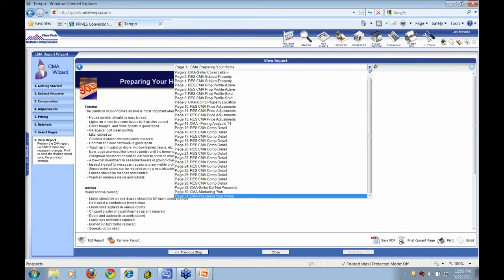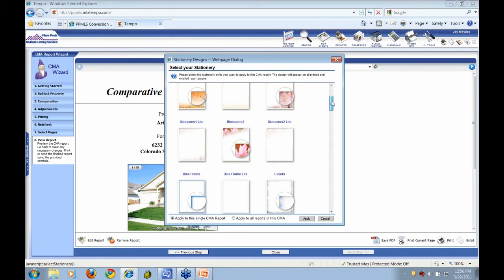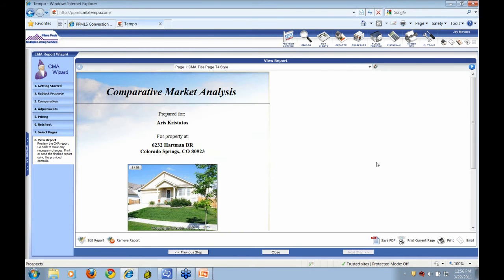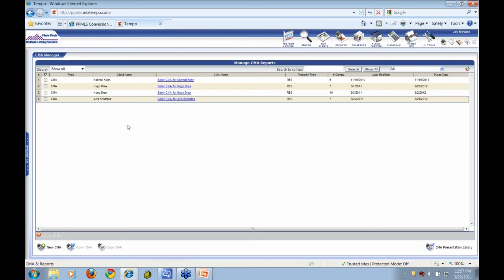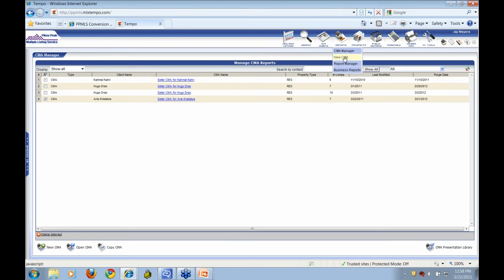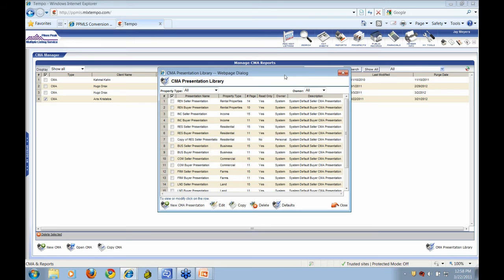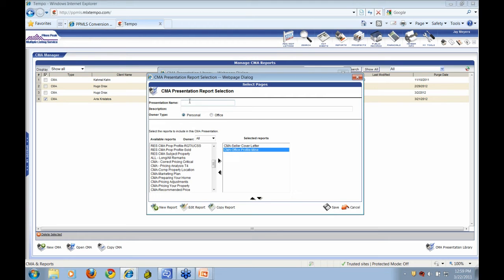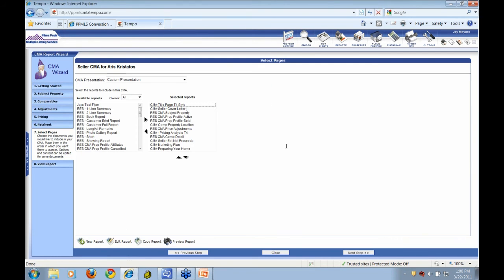CMA Wizard in T5 Part 5